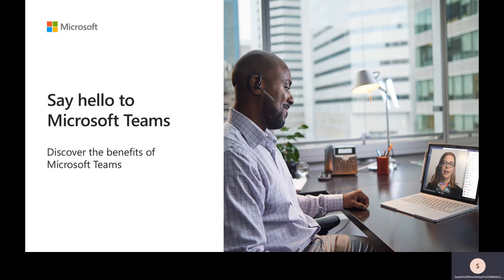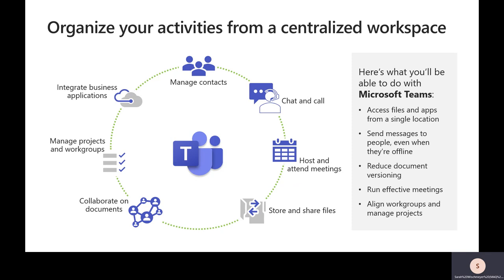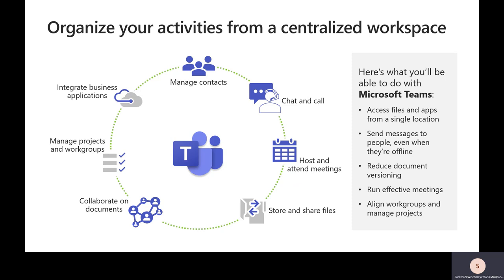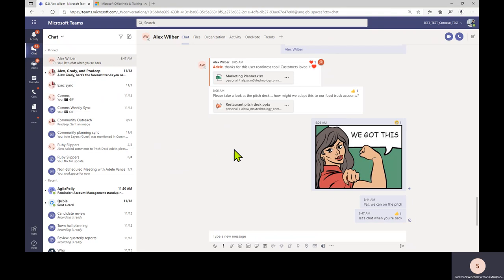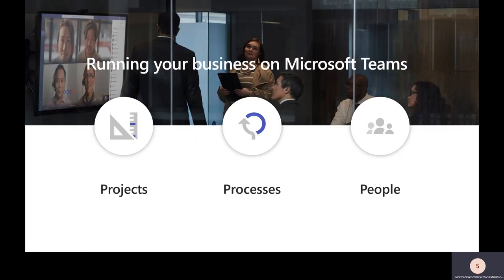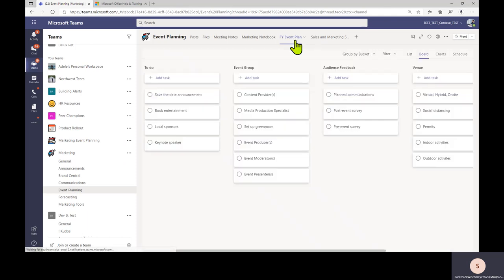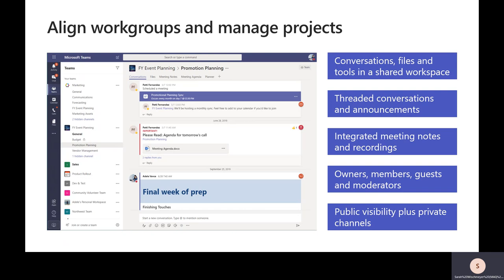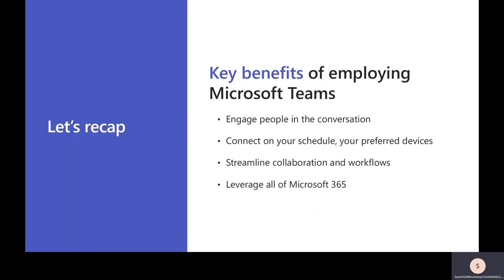Say hello to Microsoft Teams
Discover the benefits of Microsoft Teams